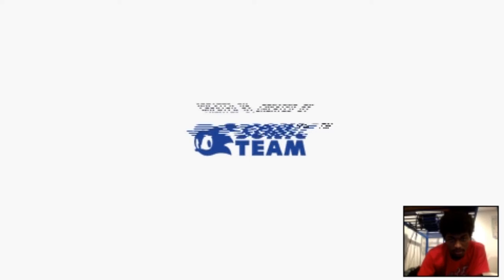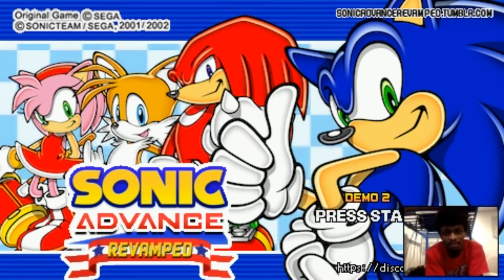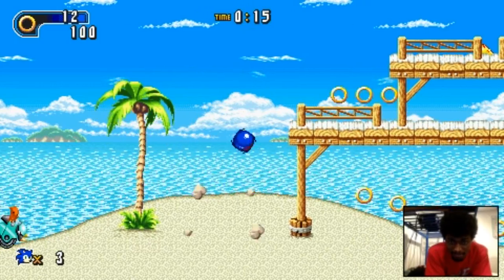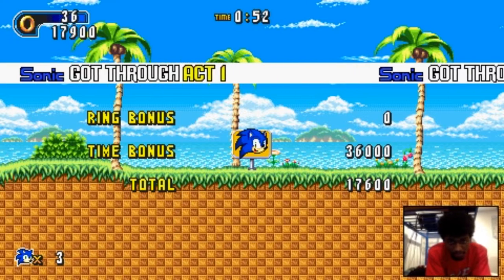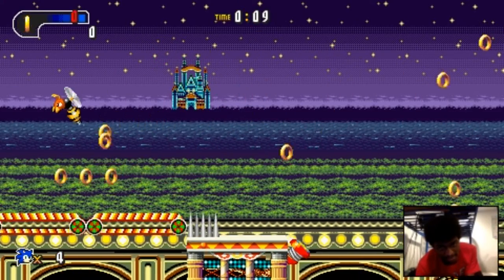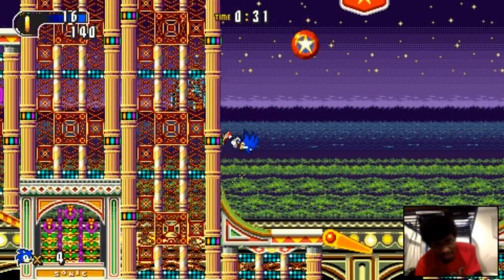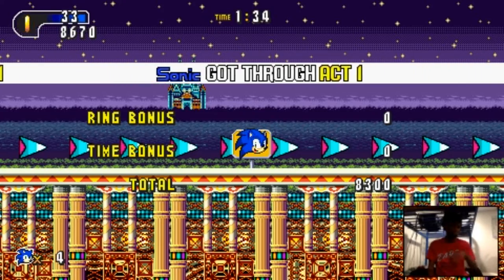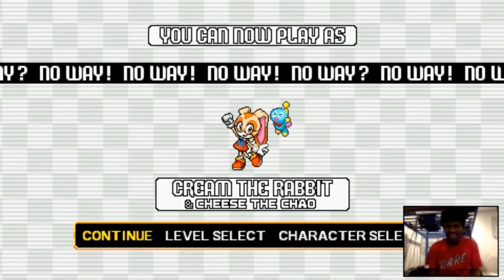SAGE 2018: Sonic Advance Revamped (Sonic-Only Run)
Never Miss a Video or a Livestream! Add our Go Gamers Google Calendar